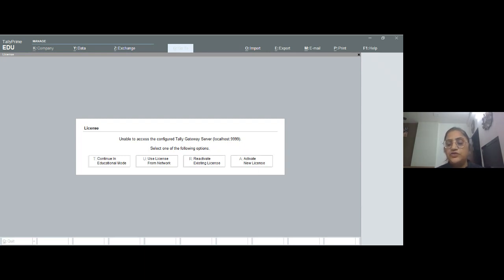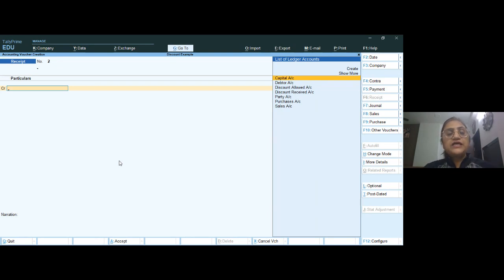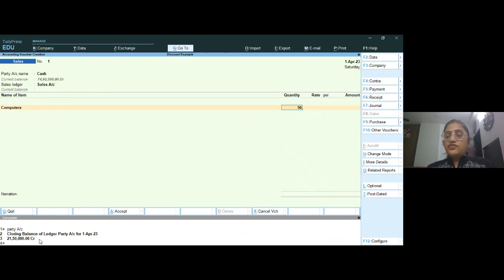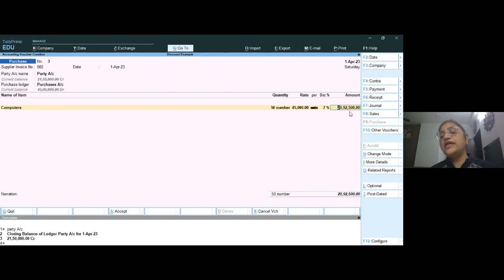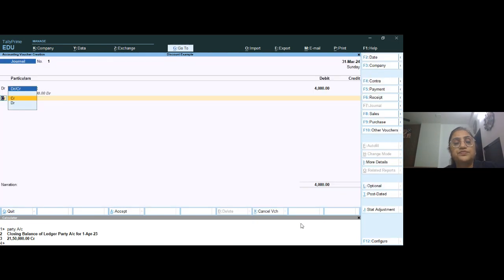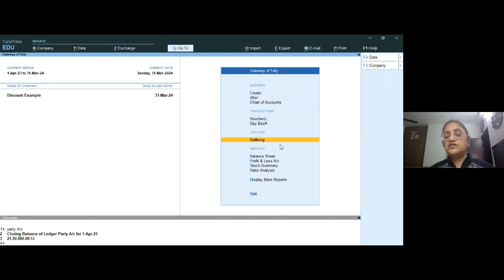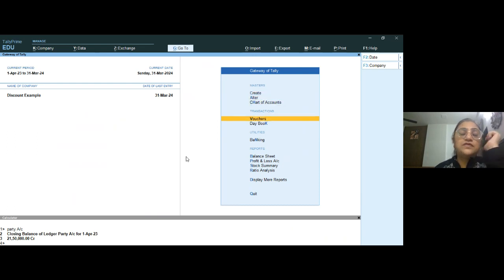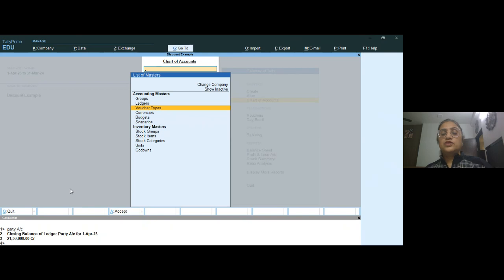Webinar : Tally (29.12.2023)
Friday, December 29, 2023 Time :5:30 PM - 6:30 PM